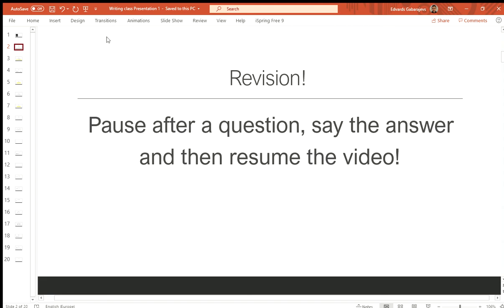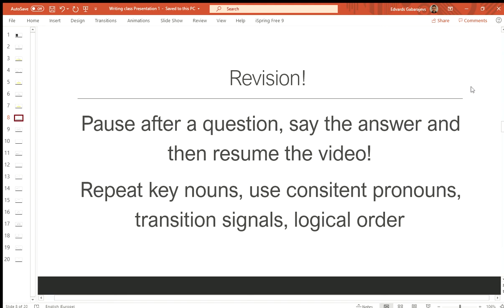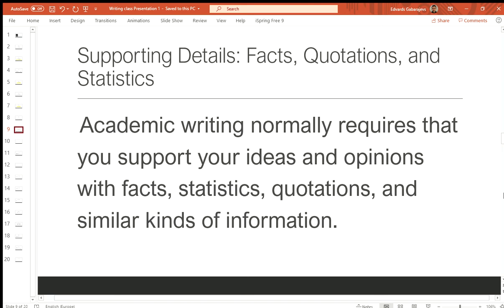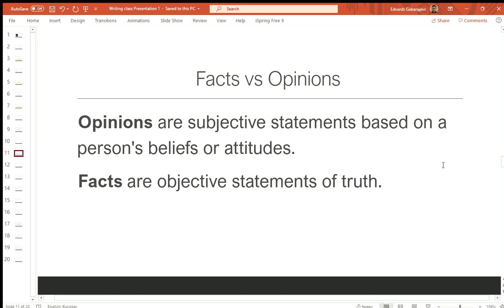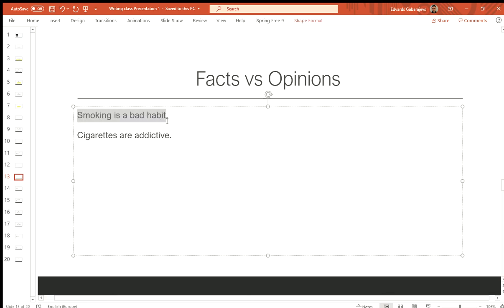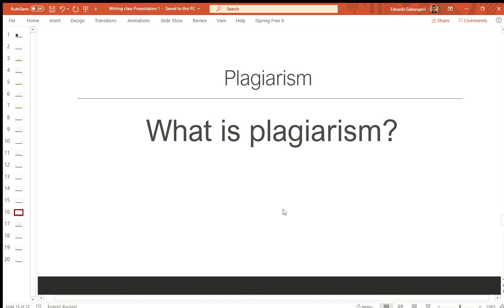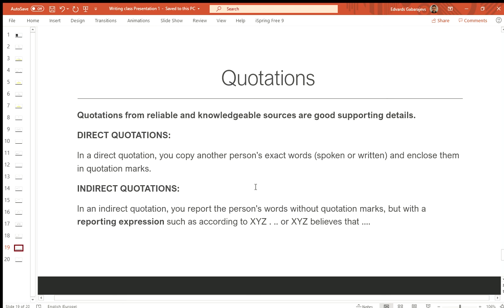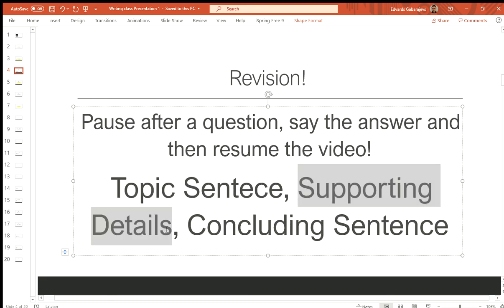Fundamentals of Written Speech: Presentation 1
Supporting Details: Facts, Quotations, and Statistics